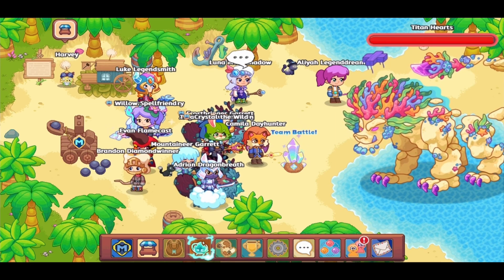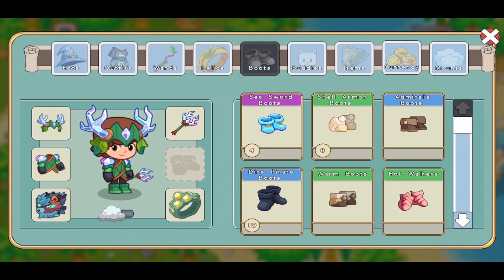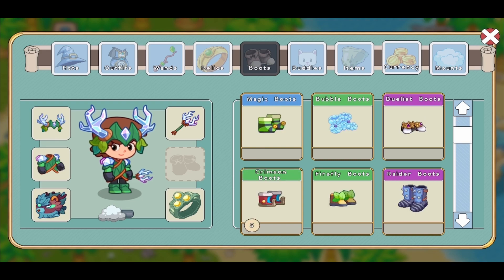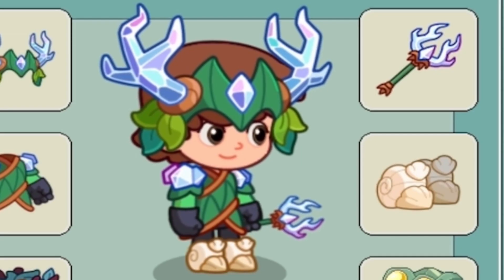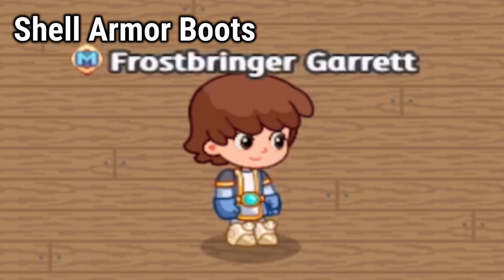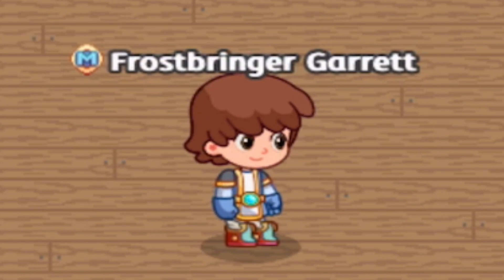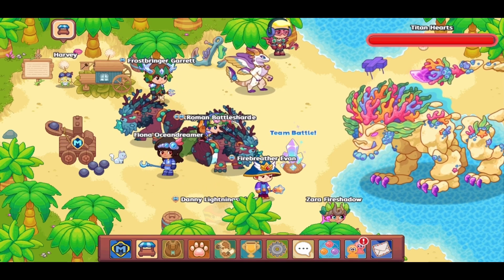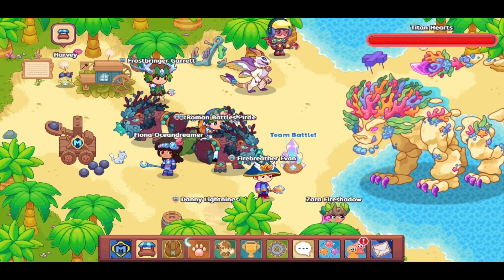Prodigy Math Game | NEW Boots Update!!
I go through the insane new boots update that Prodigy has given us!

What do you think of this new boots update?